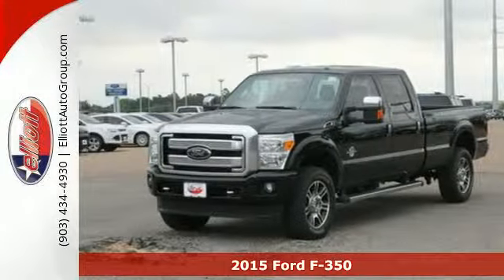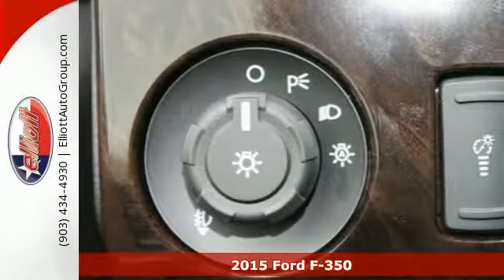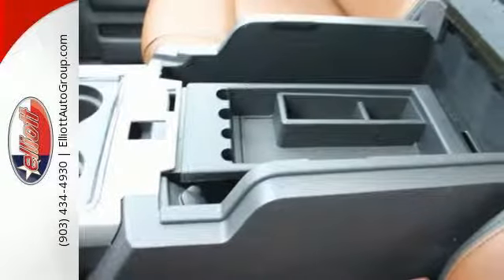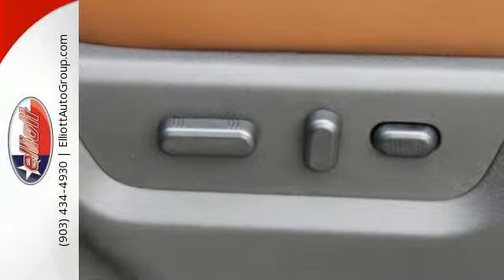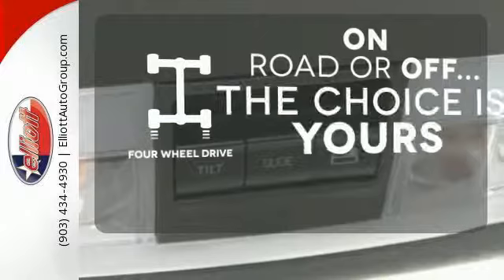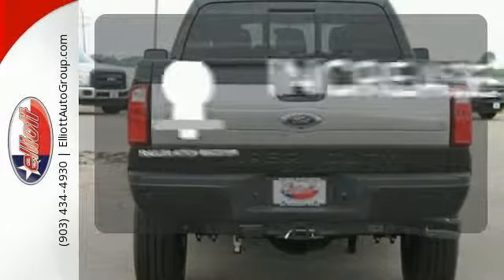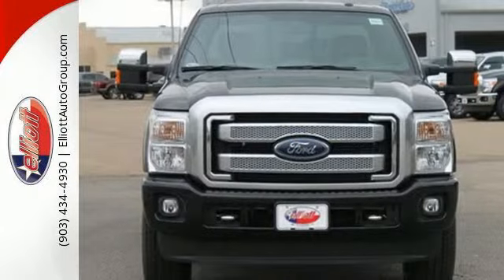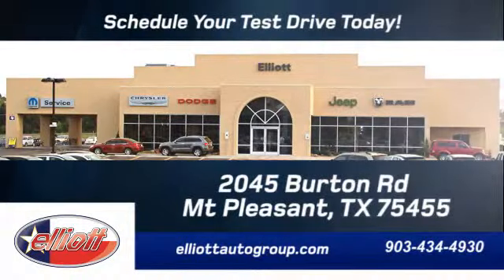2015 Ford F-350 Mt Pleasant TX Greenville, TX F4005 - SOLD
Year: 2015
Make: Ford
Model: F-350
Trim: 4WD CREW CAB
Engine: 6.7L V8 Diesel
Transmission: Automatic 6-Speed
Color: Tuxedo Black Metallic
Interior: Pecan w/Unique Platinum Leather 40/Console/40 Seat
Stock #: F4005
VIN: 1FT8W3BT1FED27092
Be sure to take advantage of buying this superb 2015 Ford F-350SD Platinum. It is nicely equipped with features such as 4WD Navigation System Remote Start System 20' Platinum Cast Aluminum Wheels Automatic temperature control Front dual zone A/C Heated door mirrors Heated Rear Seats Memory Power Heated/Cooled Driver's Seat MP3 decoder Power Heated/Cooled Passenger Seat Power Sliding Rear Window Remote keyless entry Reverse Vehicle Aid Sensors Steering wheel mounted audio controls SYNC w/MyFord Touch & SYNC Services Tailgate Step & Handle Traction control and Upfitter Switches (4). A very stylish yet amazingly practical vehicle that not only keeps what you carry organized but adjusts easily to accommodate all the fun things you pick up in your travels. Price includes all rebates incentives dealer discounts as well as everything that was added to the vehicle at the dealership so no surprises. To qualify for all rebates a qualified trade in and/or financing with Ford or Lincoln may be required. We are located just west of Titus Regional Medical Center on I-30.

Address:
2045 Burton Rd.